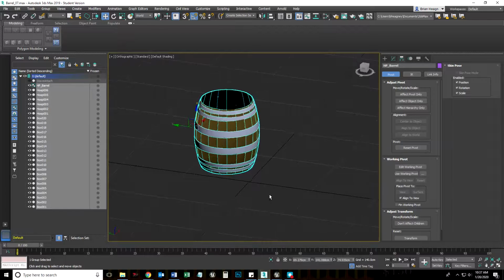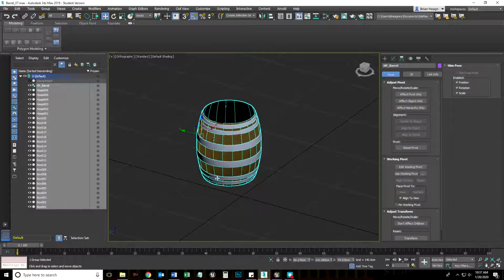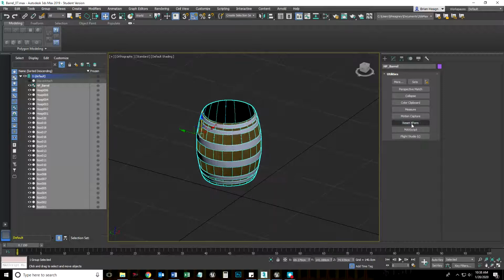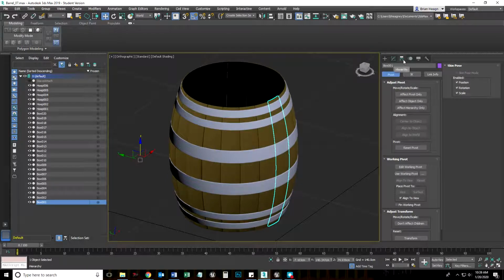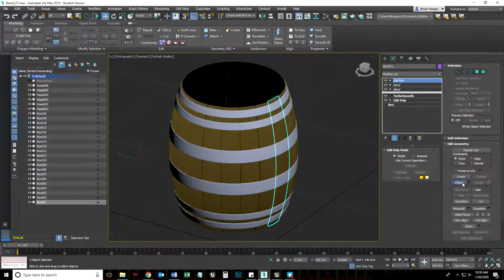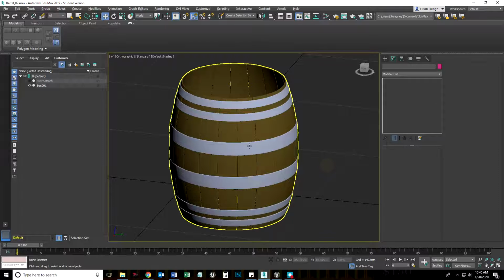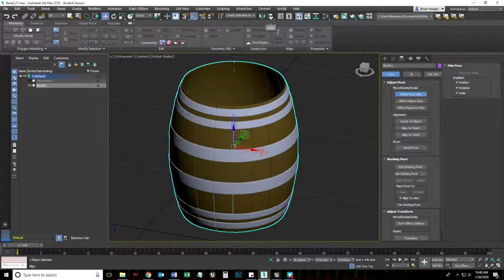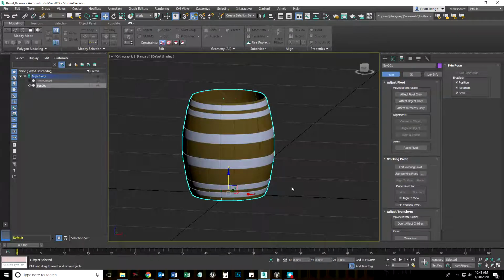3D Barrel 08: Attaching the staves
In this video I show myself attaching all of the barrel components together using the Edit Poly "attach" tools. I then reset the pivot (as always).